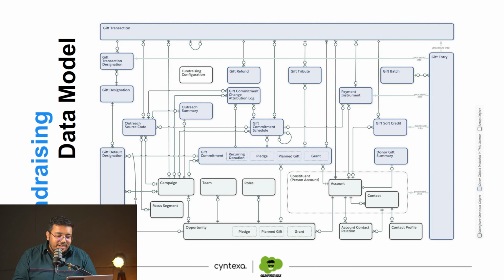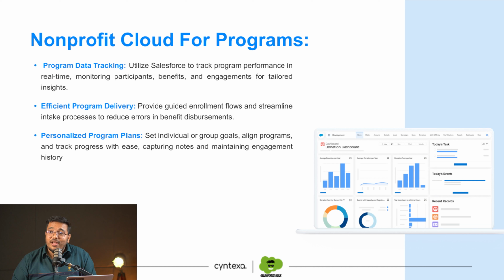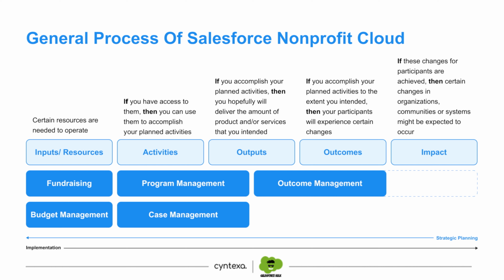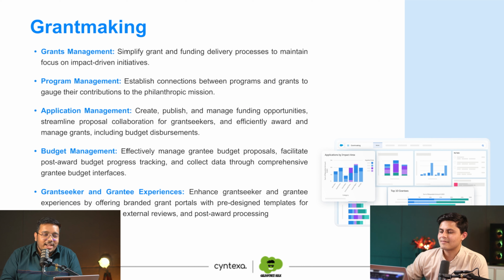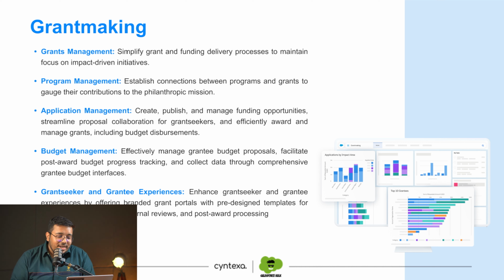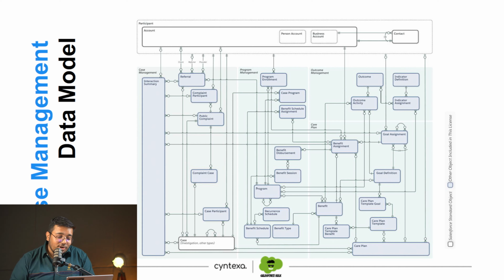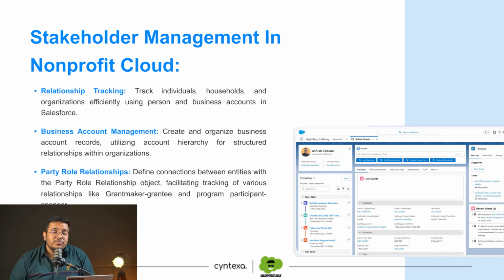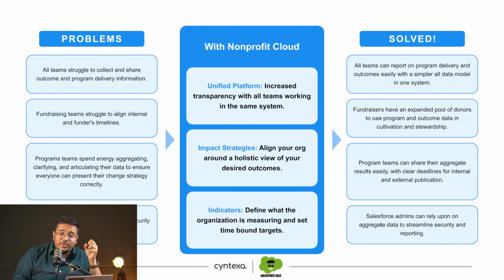Salesforce Nonprofit Cloud Features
Want to learn more about the features and capabilities specifically designed to support nonprofits? Discover how Nonprofit Cloud empowers organizations to maximize their impact, engage supporters, and drive mission success.

In this extract from our latest webinar, we will explore the Features & Capabilities Of Nonprofit Cloud. Don’t miss out on this opportunity to gain invaluable insights, expert advice, and real-world use cases that will help you understand Salesforce for Nonprofits.